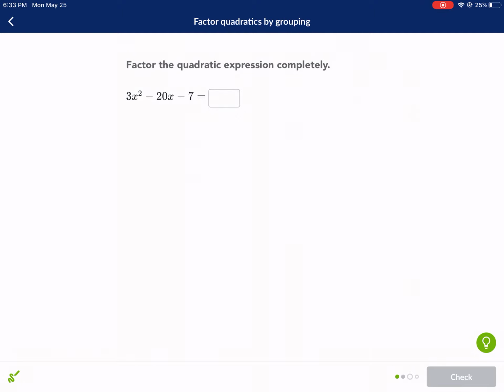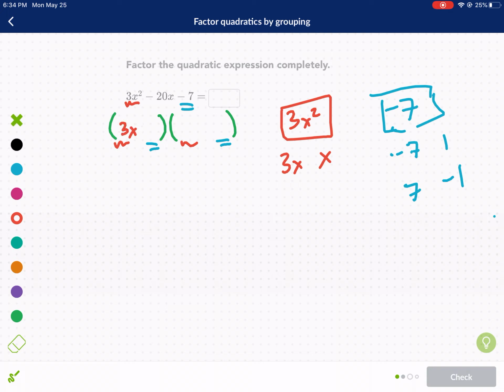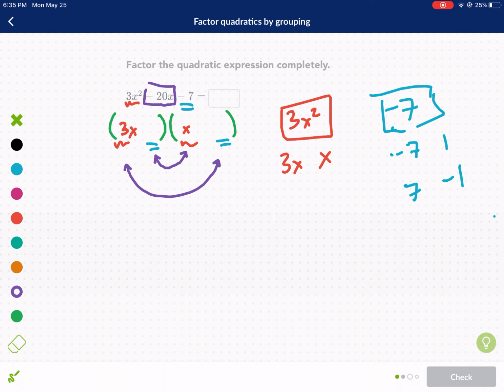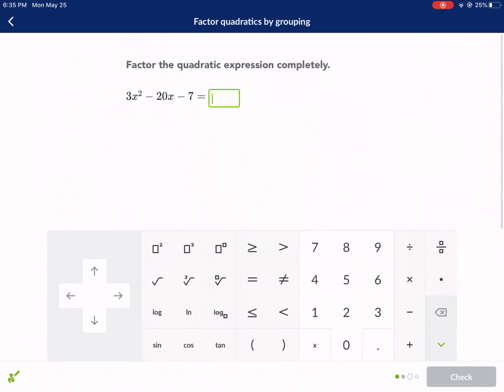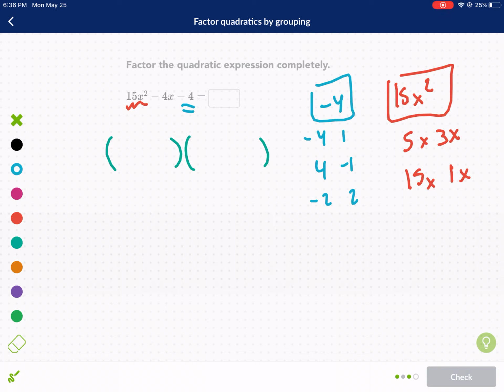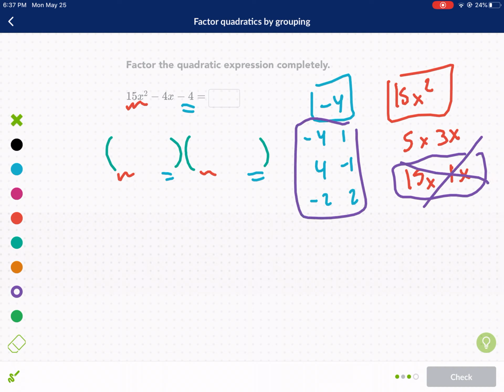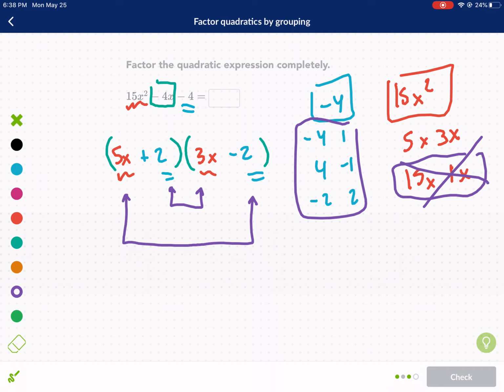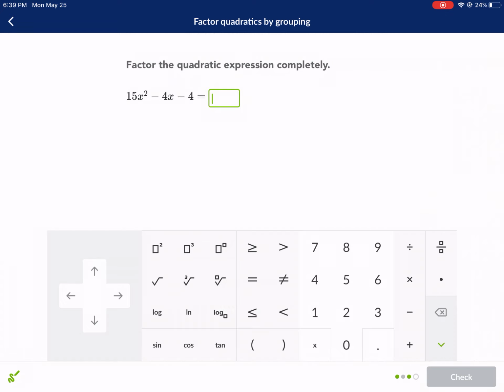Khan Academy Tutorial: factor quadratics by grouping Part 2